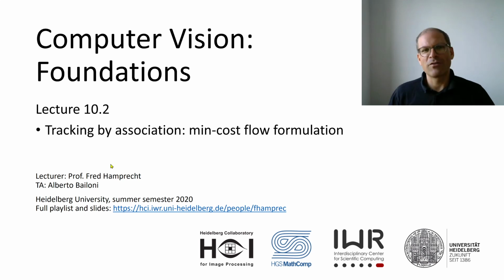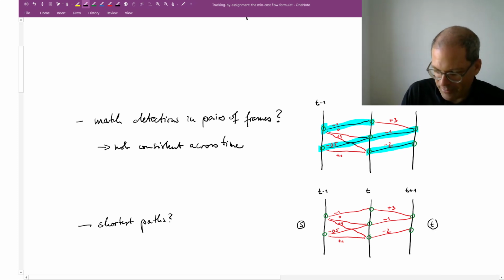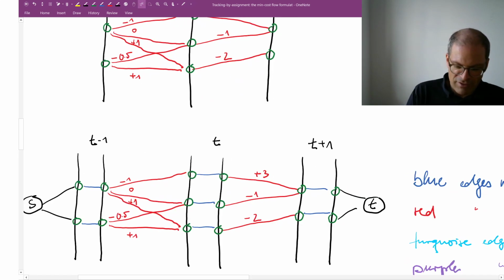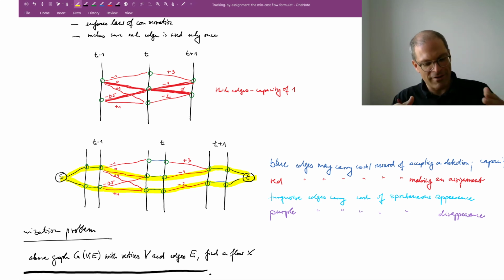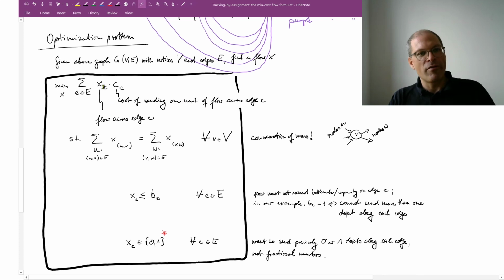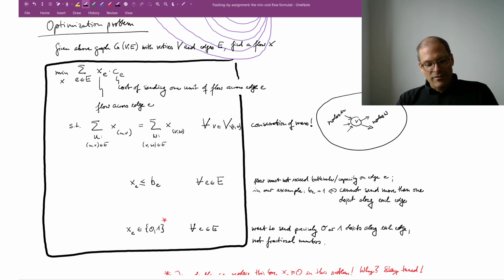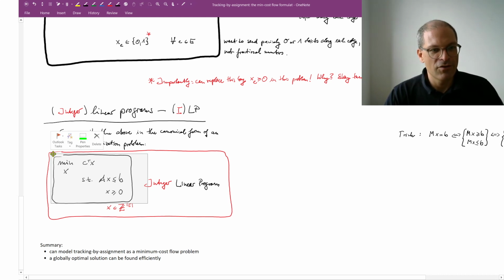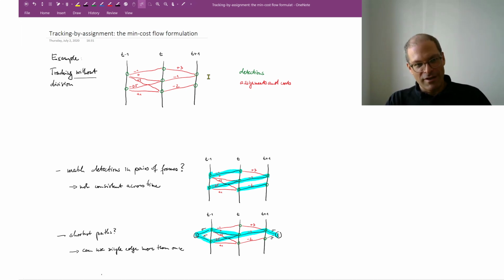Lecture 10.2: Tracking by Assignment | Min-Cost Flow | CVF20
00:00 - Tracking (without division) by assignment: introduction and example
13:30 - Minimum-cost flow formulation and associated optimization problem
20:25 - Integer linear program formulation